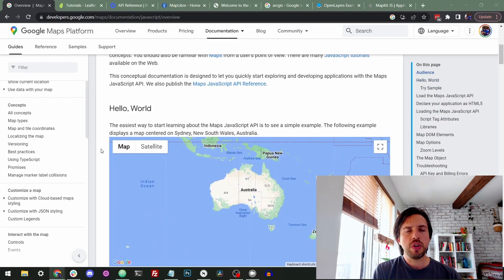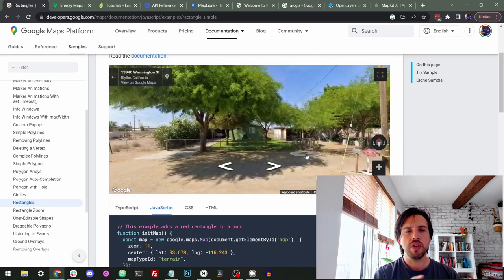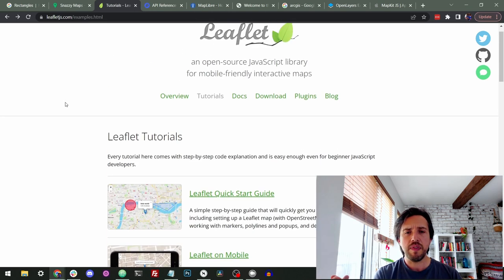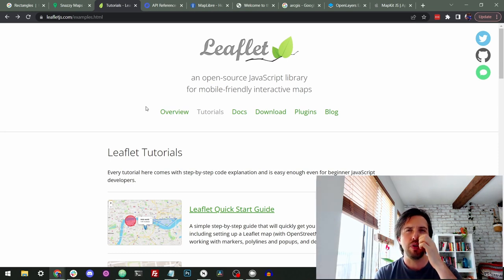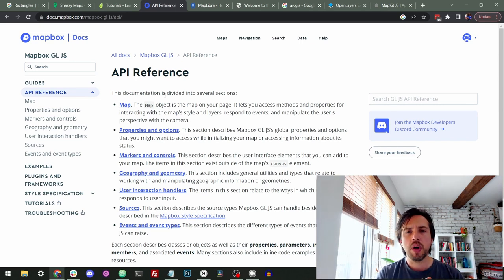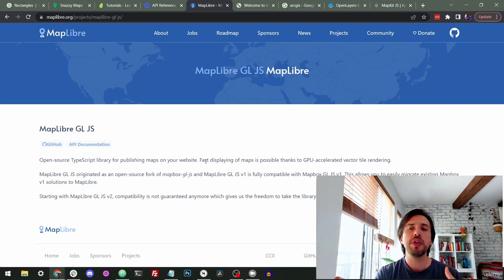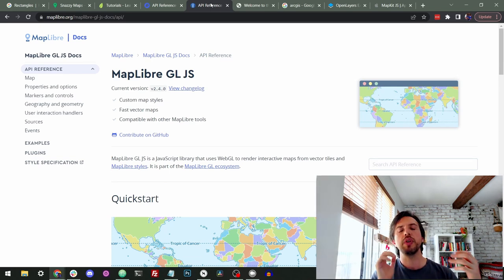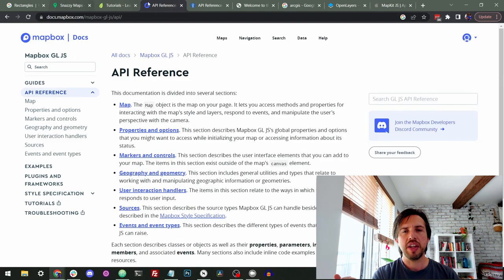3.3 - Mapping Libraries. Web Dev for GIS and Mapping